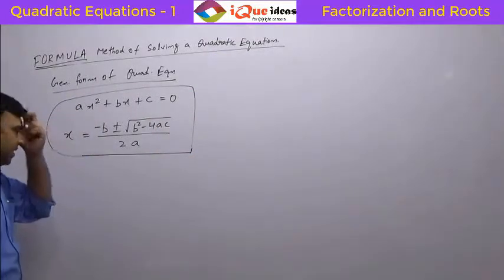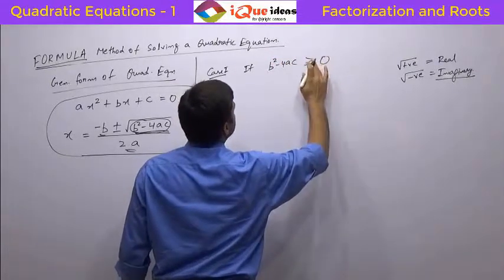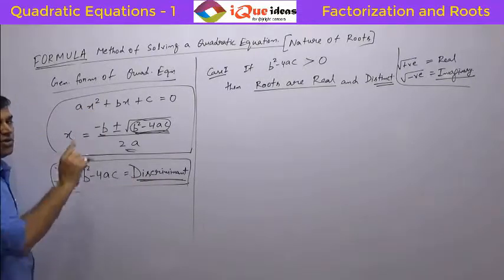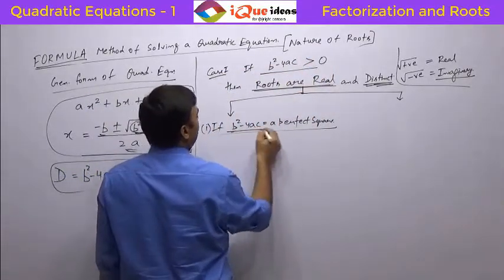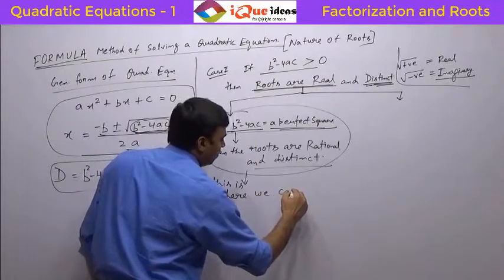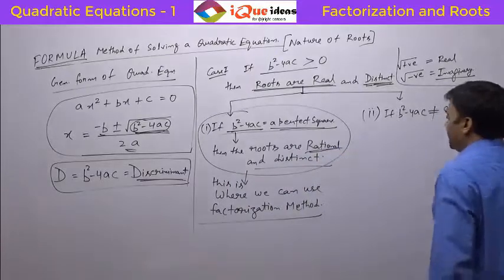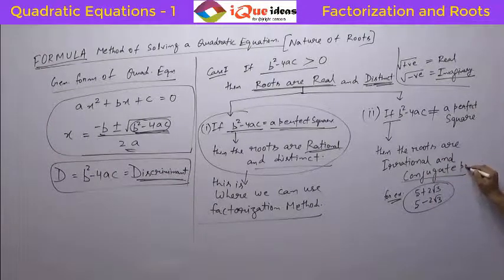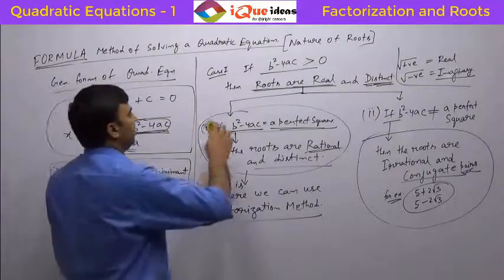Rational and Irrational Roots of a Quadratic Equation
This video explains How to check the Roots of a quadratic equation with the help of Discriminant. It gives the conditions for Rational and Irrational Roots of a Quadratic Equation. Useful for 9th, 10th, 11th and entrance exams